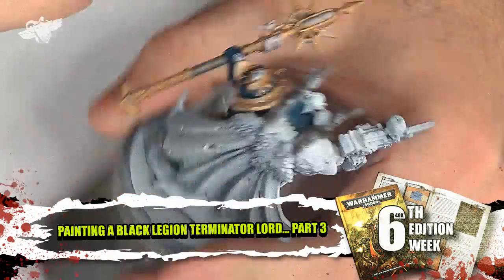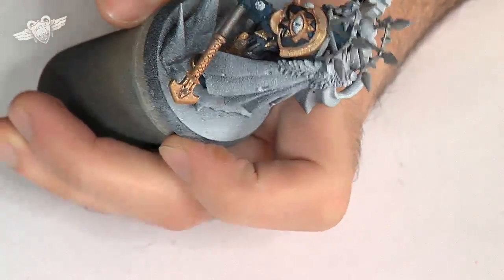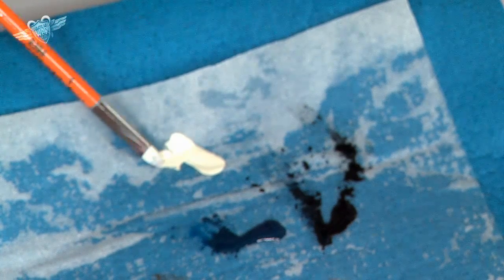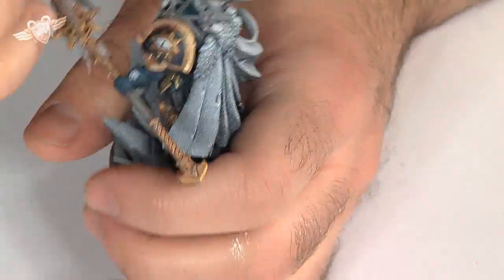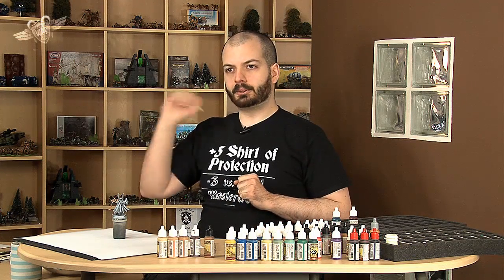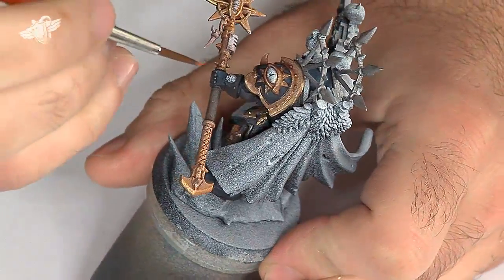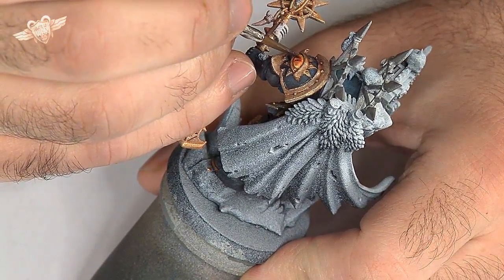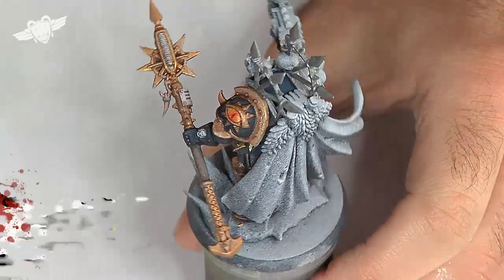Painting a Black Legion Terminator Lord part 3 (Warhammer 40K Painting Tutorial)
We're half way through this week's tutorial and Romain is adding another layer of detail to his Chaos Terminator Lord/Sorcerer.